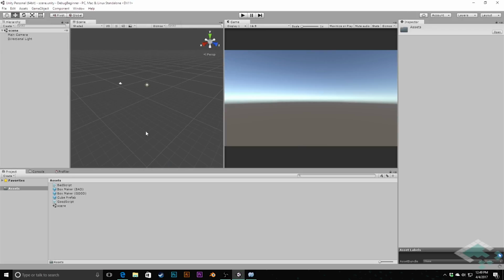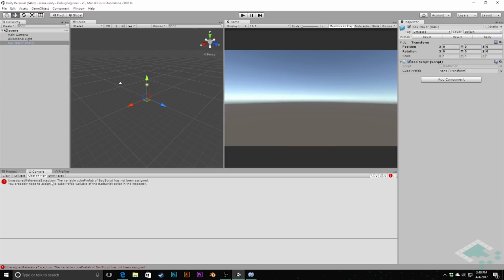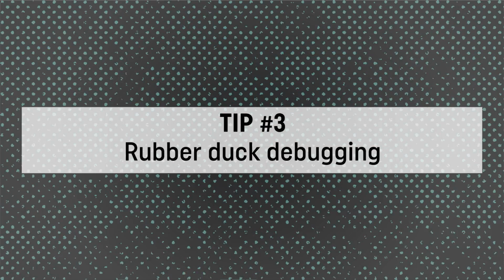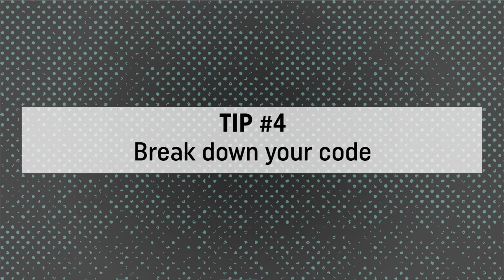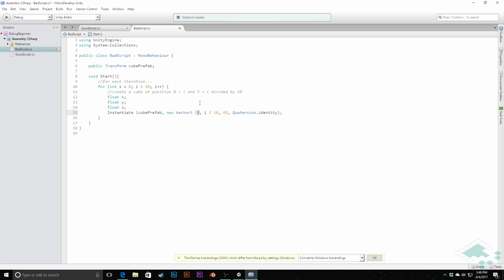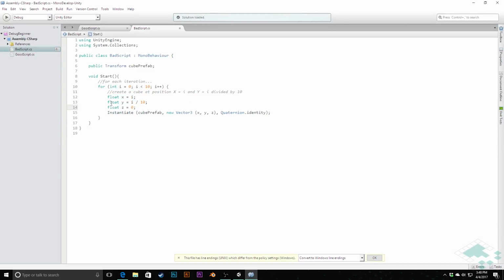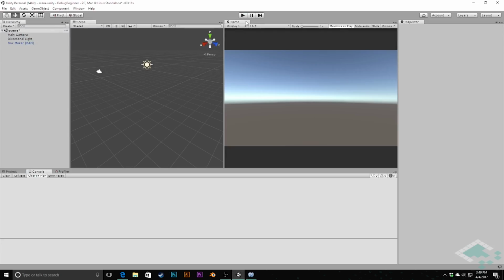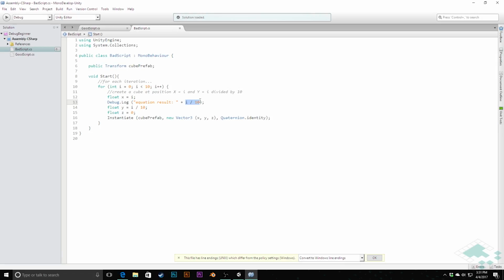Debugging in Unity: 5 Tips for Beginners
Learn to fix your code -- or how to ask the right questions when looking for help.

These are five good habits for beginning developers to follow when debugging in Unity. Includes work in the editor and in your IDE (I use MonoDevelop but these tips work for Visual Studio as well).